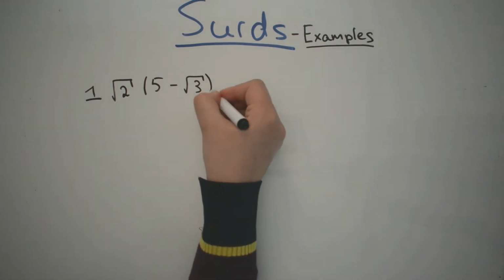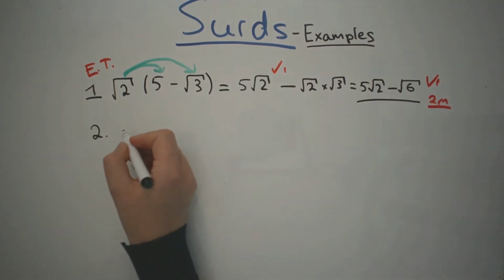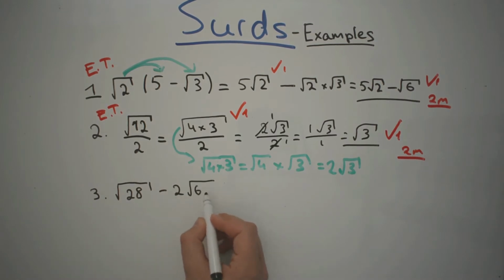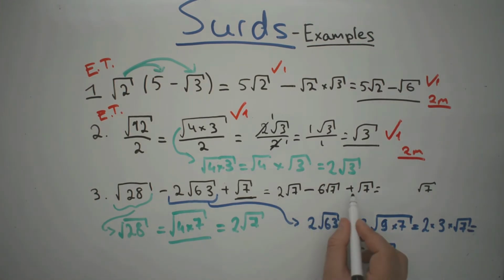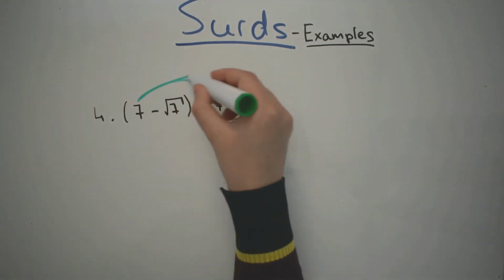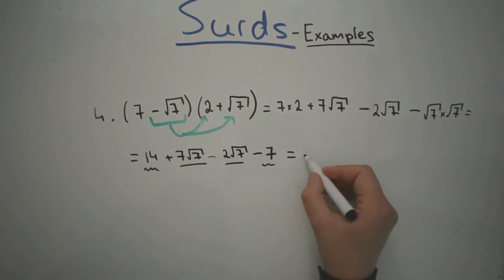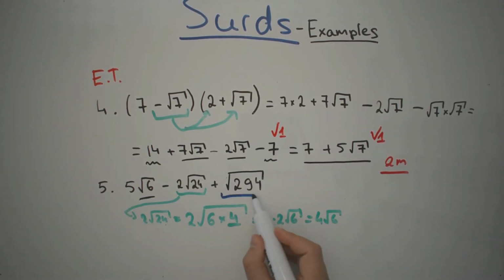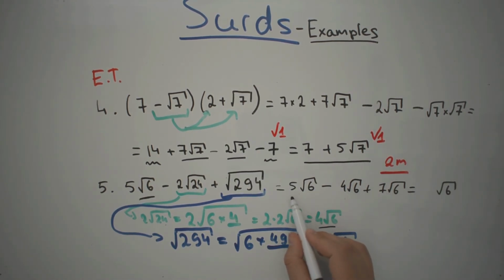Maths - Algebra - Surds Examples- GCSE/A-Level - Part 7/8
The video is part seven of the eight part video series covering the first chapter of AS Pure Maths.

In this video, we cover five example questions from the Surds topic, which was explained in part six of this series. You will need to be confident with expanding brackets. A tutorial for this topic can be found

In each example I will be writting in three different colours:
Black - What should be written in the exam.
Green/blue - Detailed break down.
Red - To highlight where you could get marks if you were answering this question in an exam.

All the examples in this video are applicable for A-Level students of any exam board.